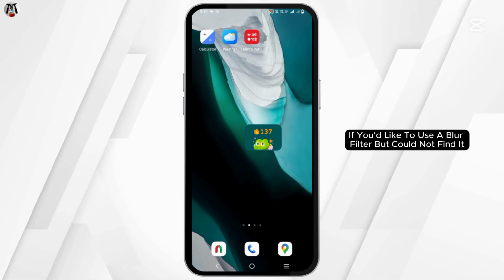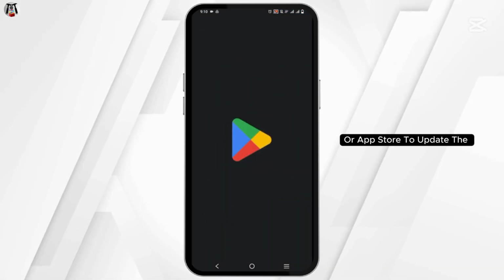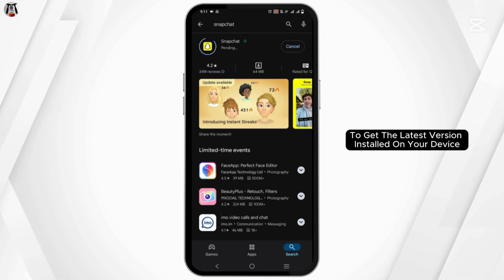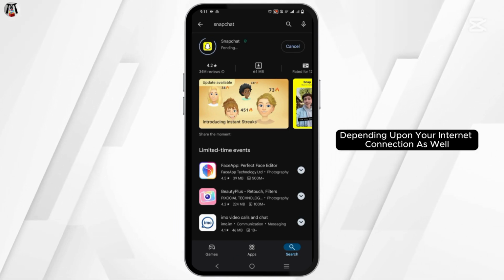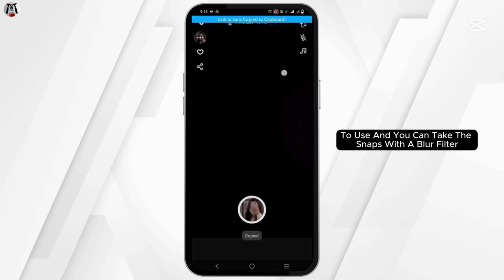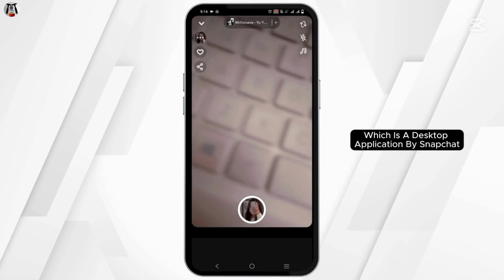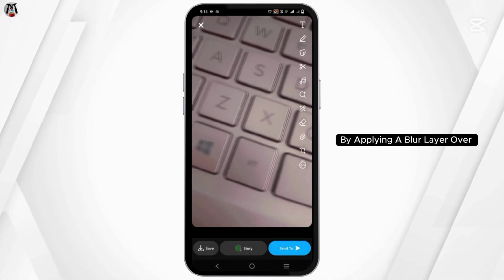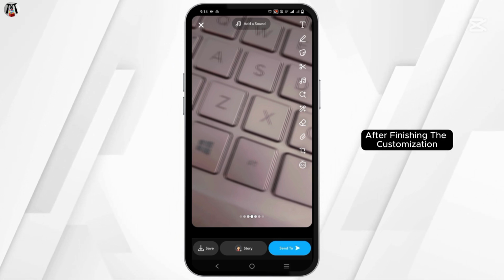How to Make a Blur Filter on Snapchat (Full Guide)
Want to add a professional touch to your snaps with a blur effect? This guide will show you how to create and use a blur filter on Snapchat step by step!

0:05 – How to Access and Apply the Blur Filter
0:10 – How to Customize and Use Blur for Creative Snaps

Give your snaps a polished, artistic look by mastering the blur filter! Perfect for highlighting subjects or creating a soft-focus effect.